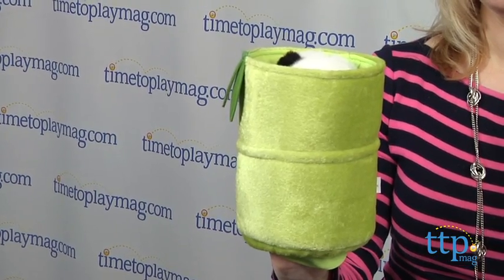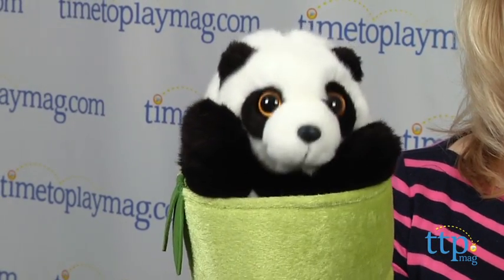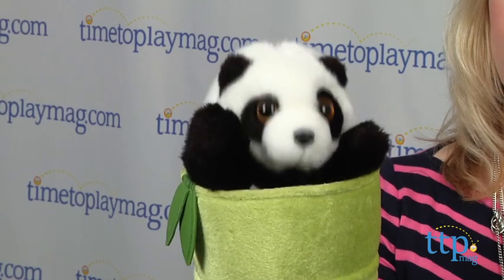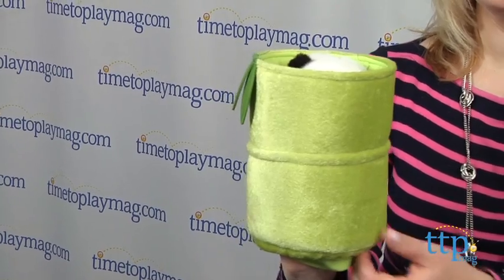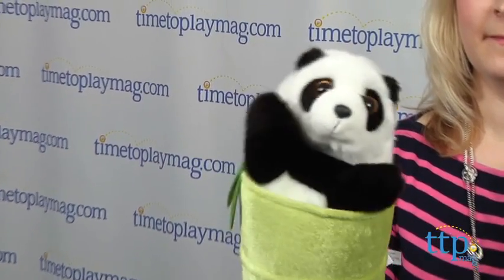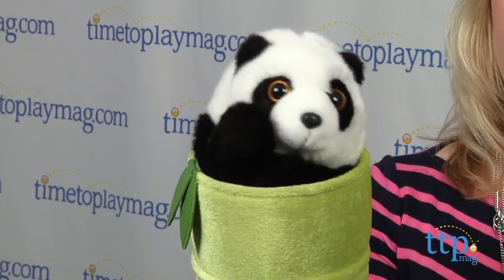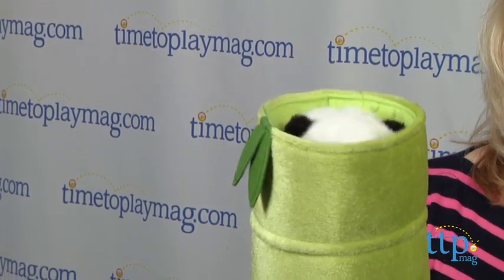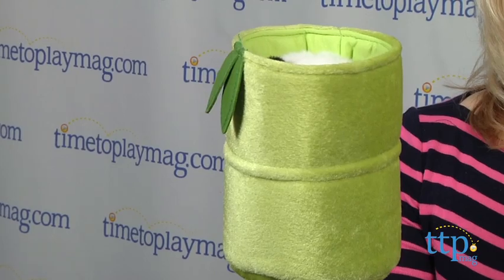Panda Pop-Up Puppet from Aurora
For the full review, where it's in stock, and how much it costs,

The Panda Pop-Up Puppet is an 11-inch soft puppet with a surprise. The panda hides inside the bamboo cane until he's ready to pop up and say hello. You can make this puppet's arms and head move. When the panda is ready to go, just pull him back down into the bamboo cane.